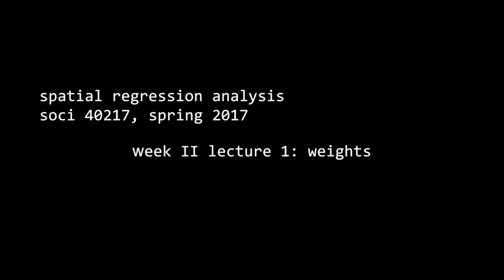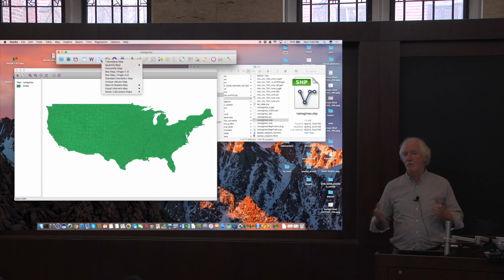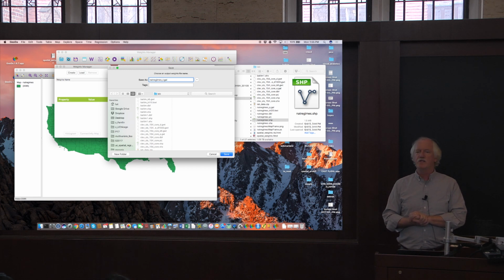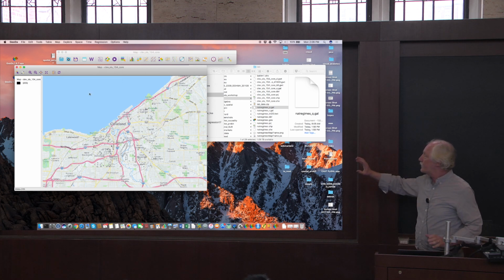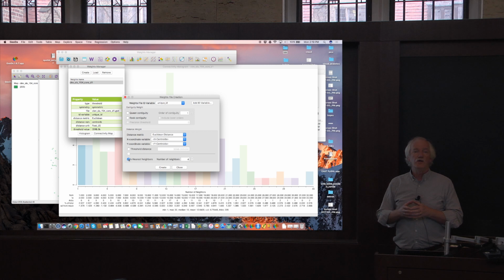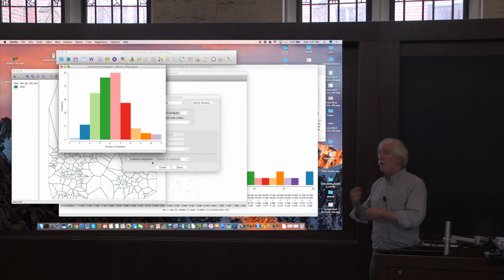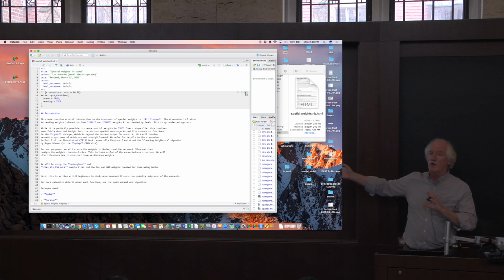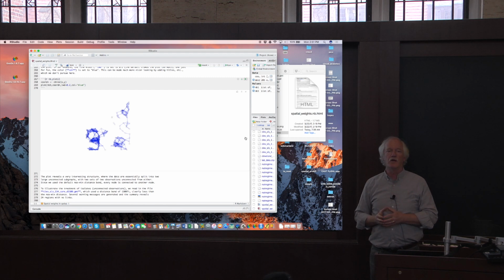Weights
Lecture by Luc Anselin on Weights, Spatial Regression (Spring 2017).